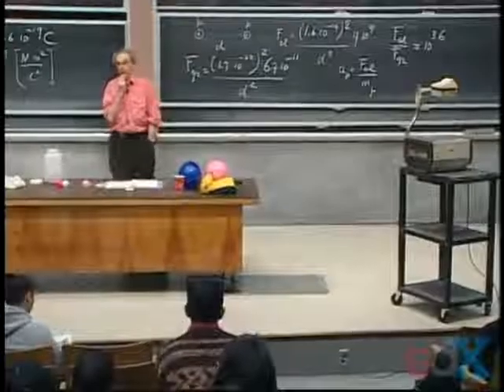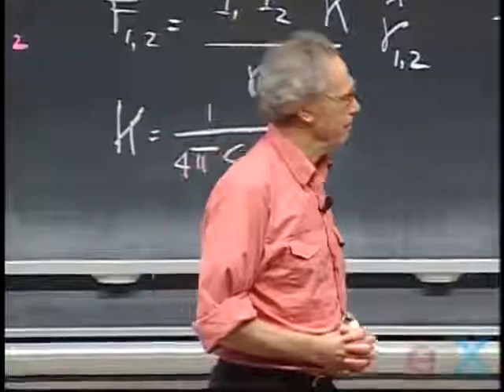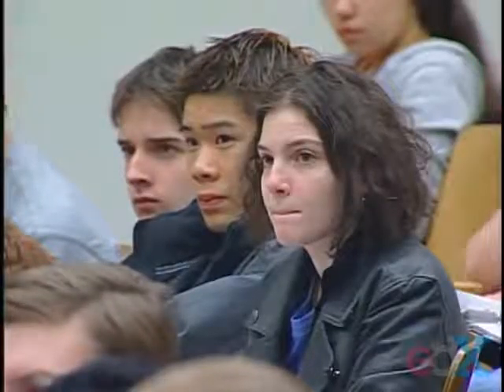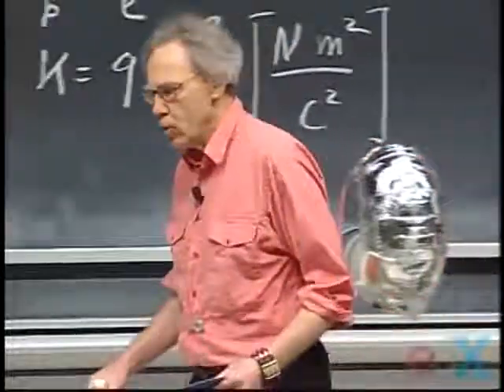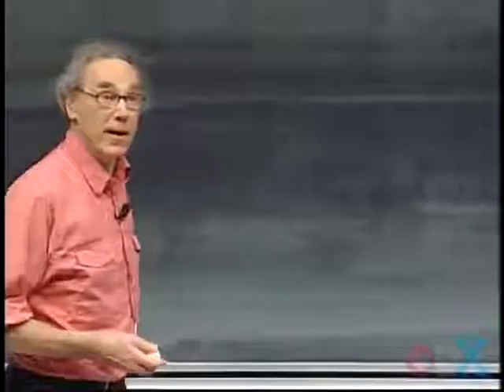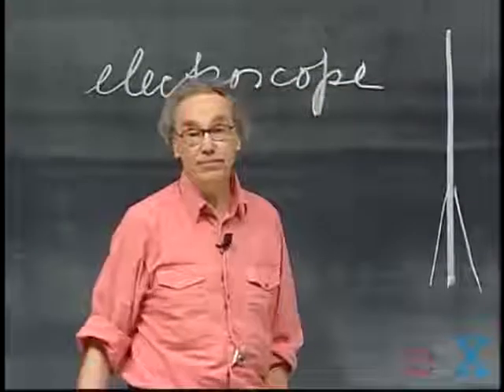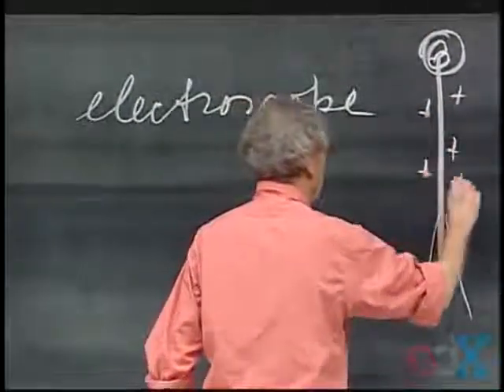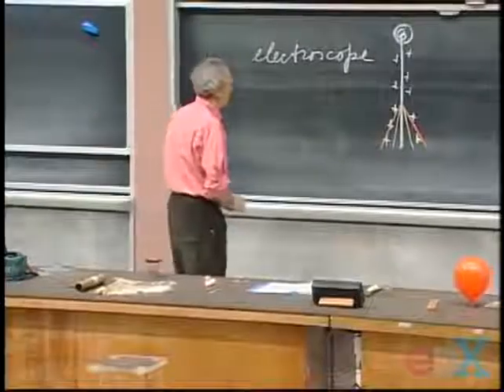Lecture 01 J Electroscopio y Demostración con el electroscopio